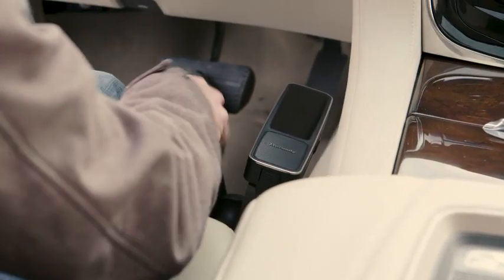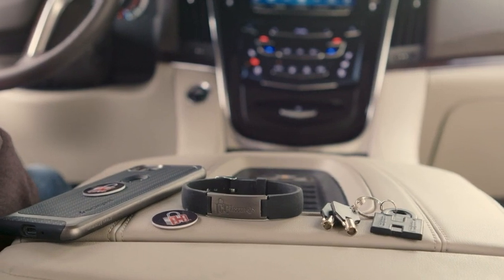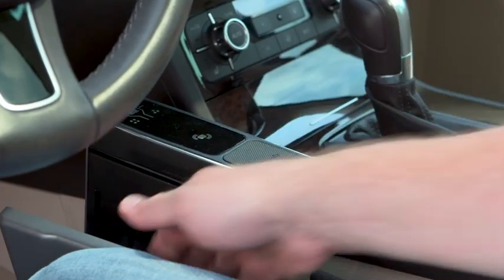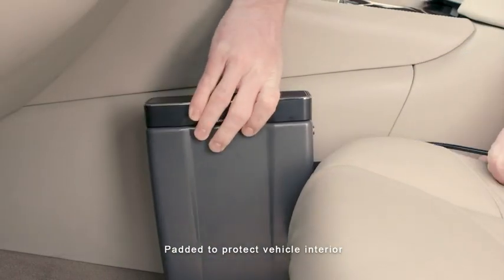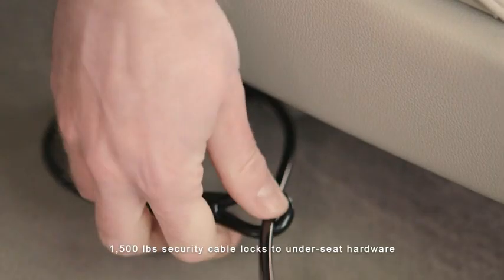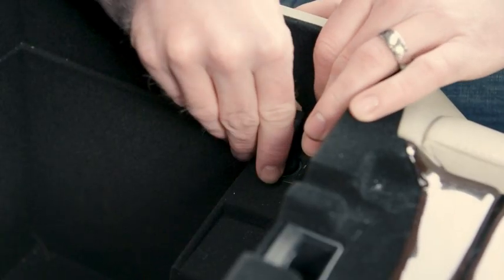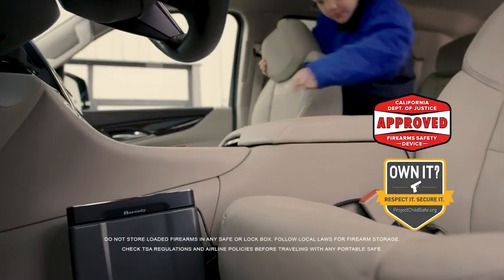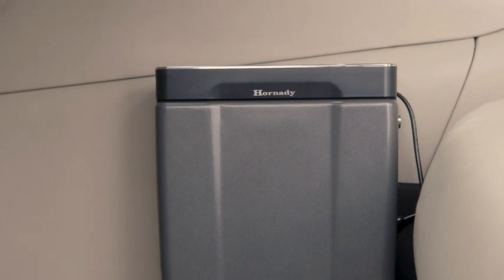Hornady Rapid Gun Safe for Cars and Trucks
◀ Hornady Rapid Vehicle Gun Safe ▶
📦 VIEW ON AMAZON
Hornady Vehicle Gun Safe – Secure your duty-size or smaller handgun while in transit, or when leaving your firearm in your vehicle. Allows quick access and can be mounted on the driver or passenger side.

RFID Gun Safe – Patented RFID technology delivers the fastest access to your handguns while you're on the road. Touch-free entry opens the car safe/truck safe instantly using the included wristband, key fob, or decals.

Easy to Install – This Hornady safe mounts between the console and seat without any modifications. Neoprene cover protects finishes. Comes with a heavy-duty 1500 lb. steel lock-down security cable that can also attach the safe to any stationary object.

Convenient, Safe, and Ready – Backup digital keypad and mechanical key offer additional entry methods. 12-volt car adapter and battery power ensure safe and effective gun storage 24/7. Exceeds ASTM International safety standards for child and pry resistance. California DOJ approved.

Sizing and Specifications – Exterior: 12 x 6.4 x 2.2", Interior: 7.5 x 5.6 x 1.7". Fits standard 4-inch barreled pistols and is smaller. Includes Rapid Vehicle Safe, wristband, key fob, (2) decals, (2) circular barrel keys, 1500 lb. security cable, and 12V car adapter.
🏷️ CHECK THE PRICE ON AMAZON